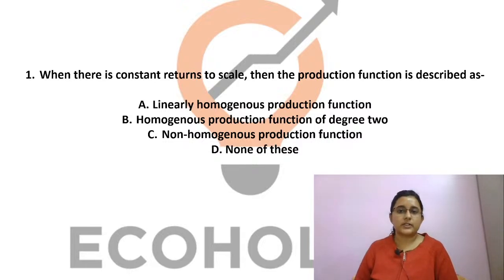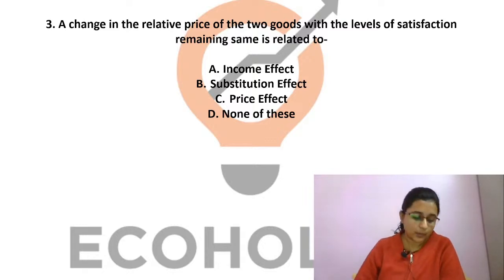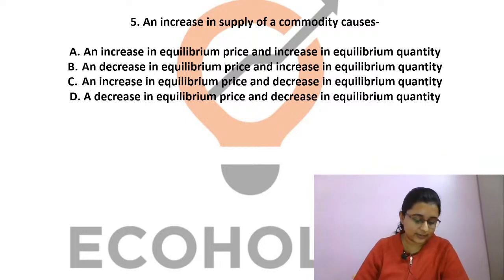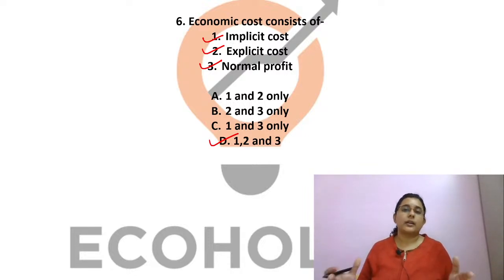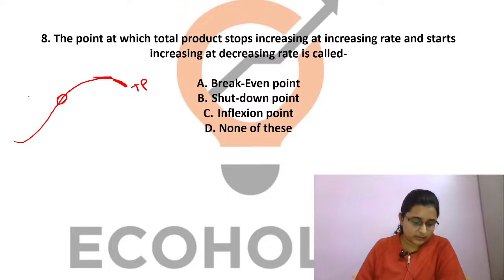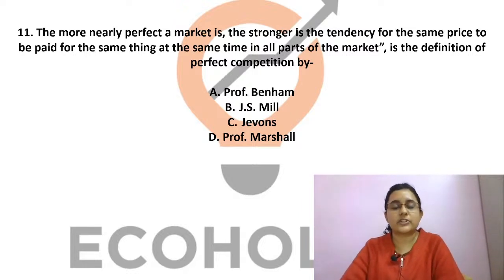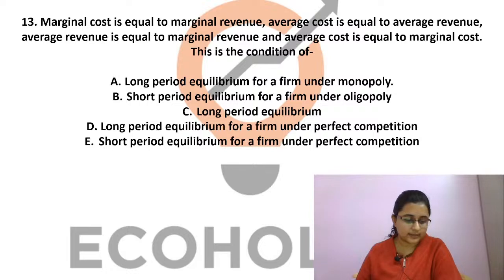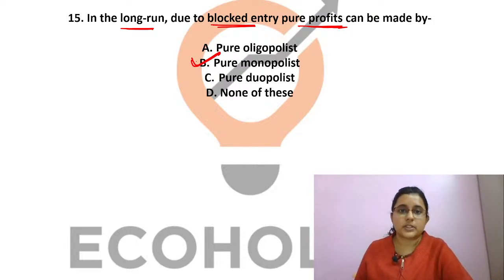UGC NET Economics Questions Solving | Microeconomics | Ecoholics